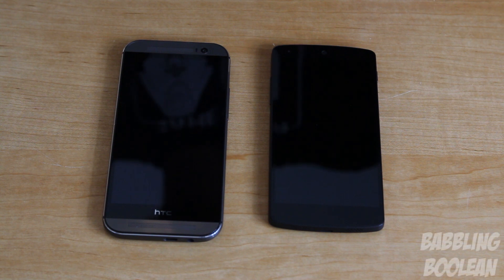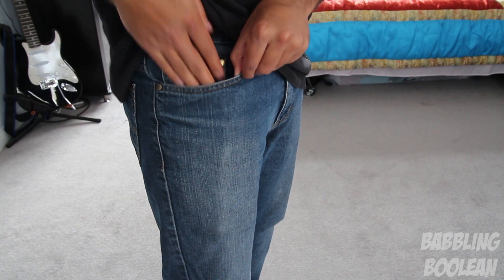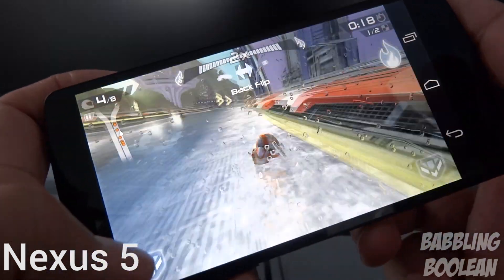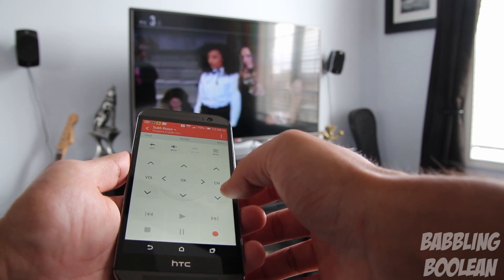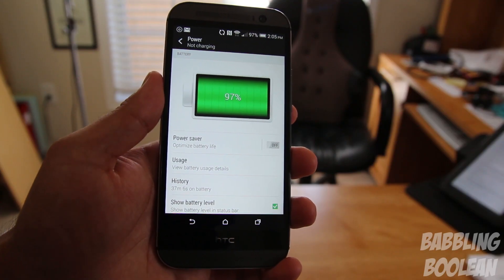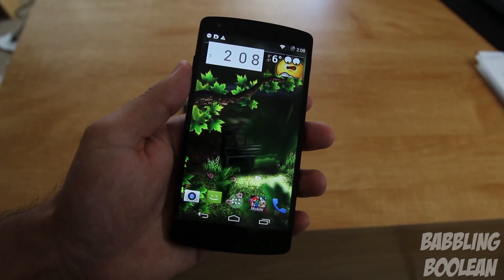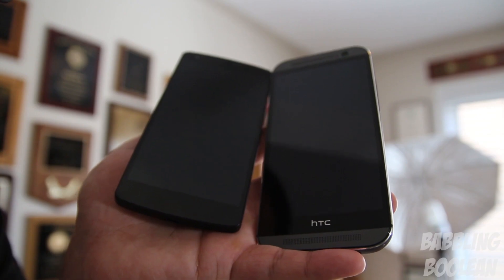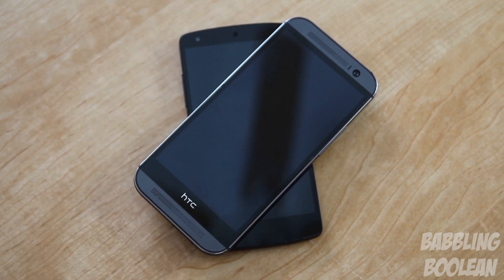HTC One M8 (2014) vs Nexus 5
It's HTC's flagship device for 2014 the, One M8, against the LG/Google Nexus 5. Find out which one performs better in hardware and software in this comparison video.